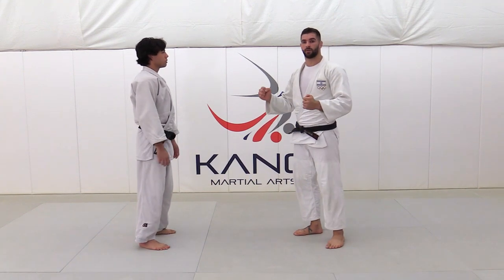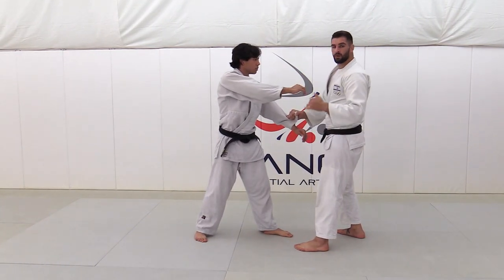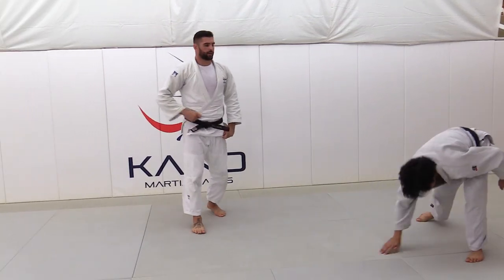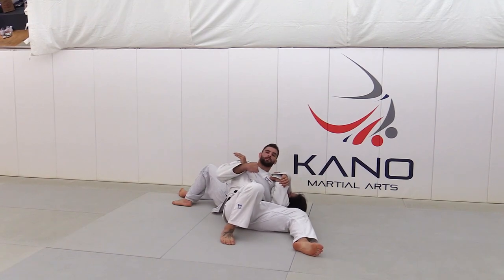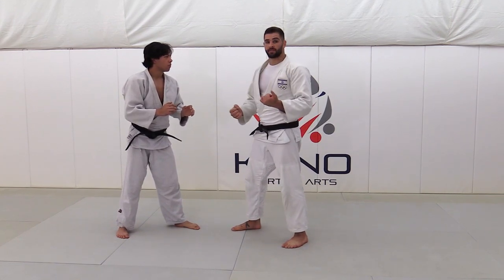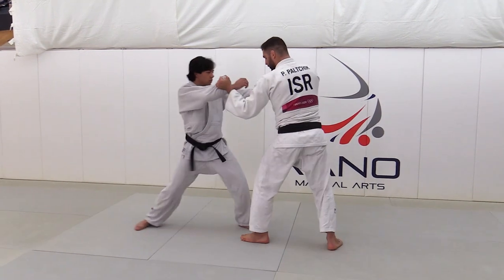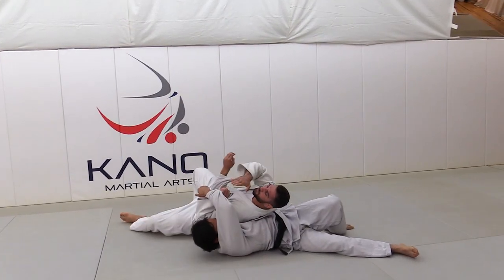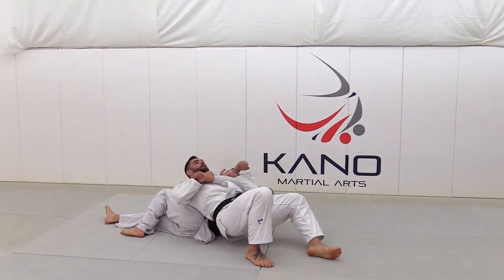Kneeling Double Sleeve Sode by Peter Paltchik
KNEELING DOUBLE SLEEVE SODE

This Judo techniques video demonstrates how to do the Kneeling Double Sleeve Sode technique.

Peter Paltchik is a top ranked Judo Olympic Medalist.  This is an excerpt rom STRAIGHT LAPEL SYSTEM FOR JUDO available from JudoFanatics.com.